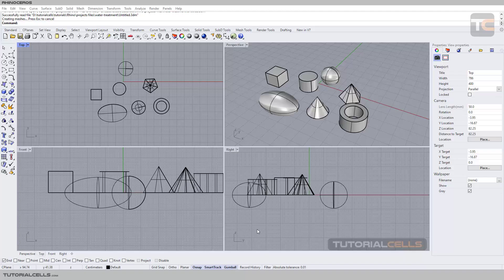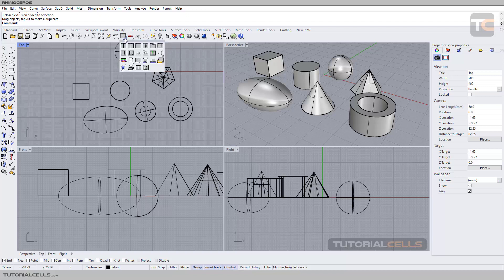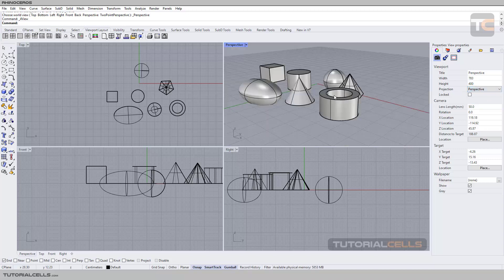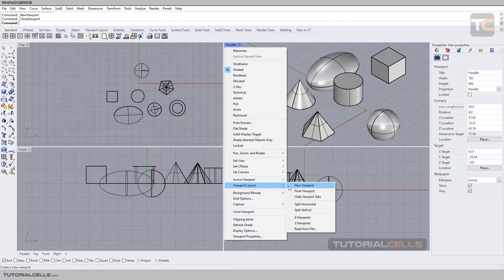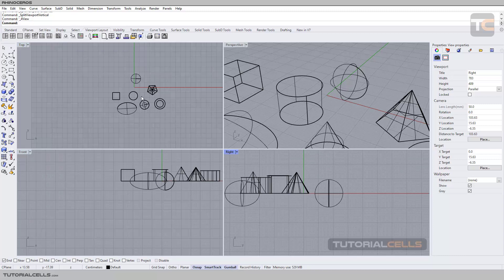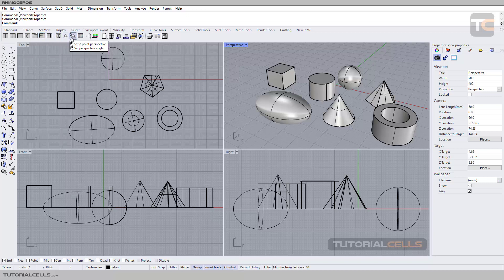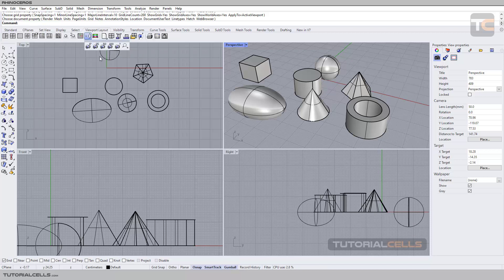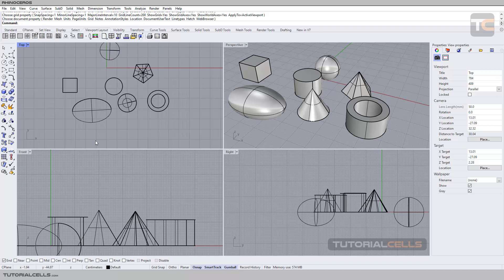0004. viewports and viewport layout in rhino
In this lesson we want to explain the concepts of viewport and their settings. Also viewport layout tab options. Which includes options.